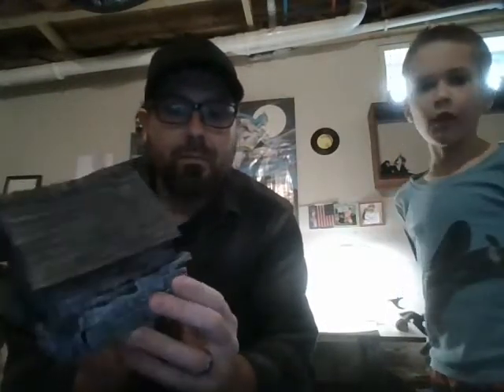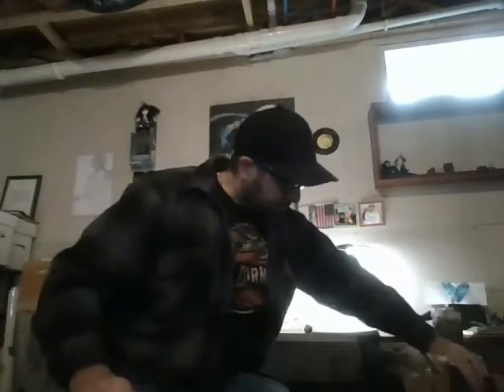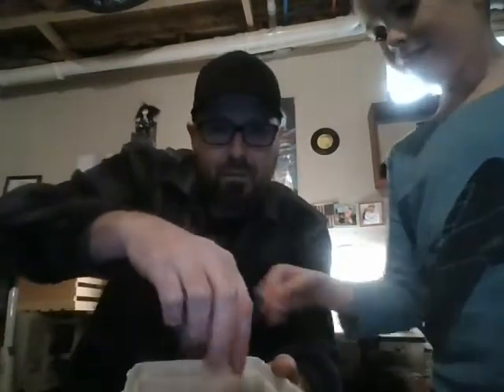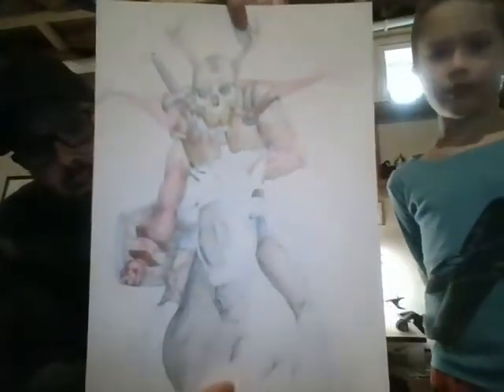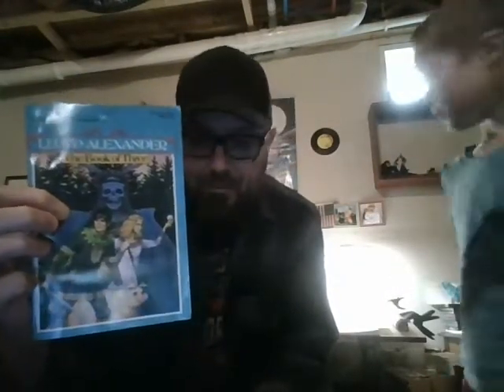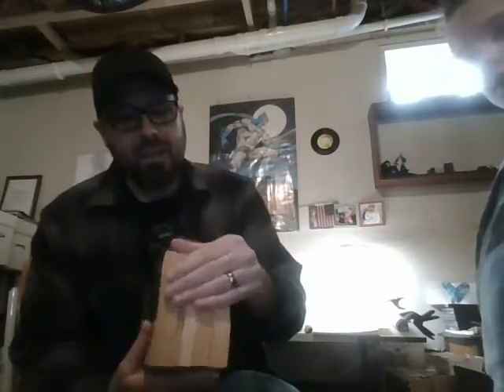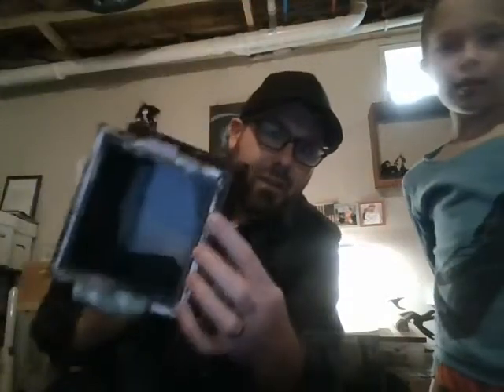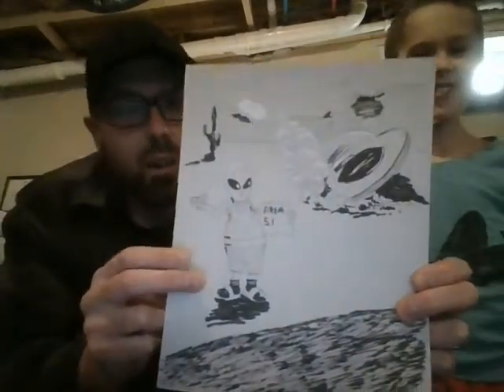Mr. R's studio tour and character drawings.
Spence and I show you my work space and talk about inspiration.